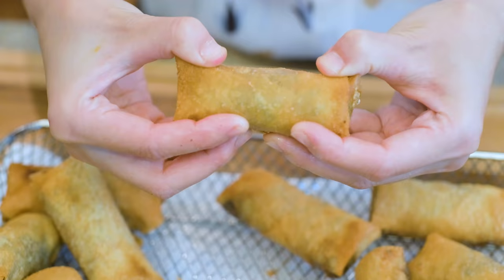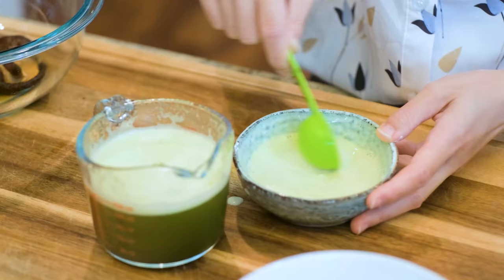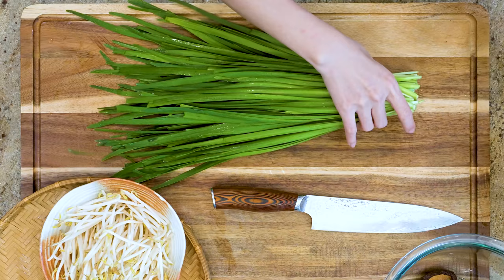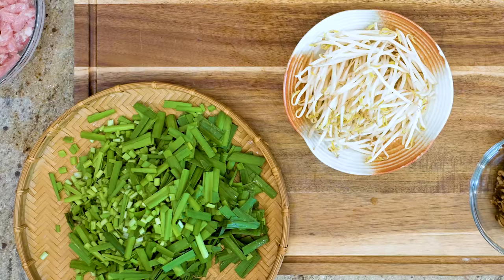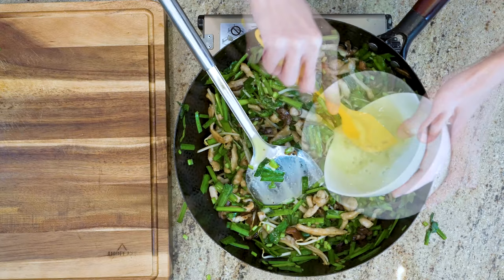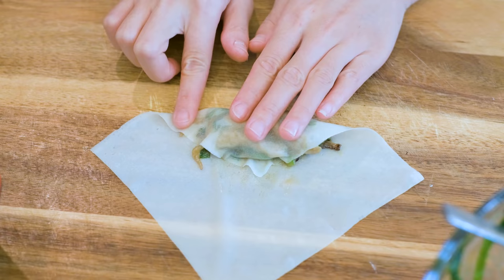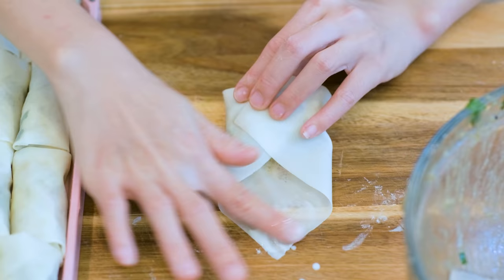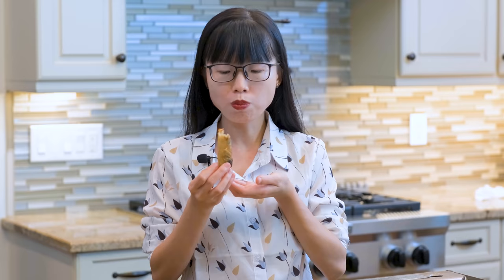BETTER THAN TAKEOUT - Crispy Egg Roll Recipe (Shanghai Style)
What makes a perfect egg roll? To me, it should have that air crust and a velvety filling. These contrasting textures create such an interesting experience that makes your egg rolls irresistible. Stick with me because we are about the reveal the secrets.

INGREDIENTS (Enough to make 40-50 egg rolls)
For the aromatic water
1 cup + 1/3 cup of water
2 scallions, diced
1.5 tbsp of ginger, diced
1.5 tbsp of garlic, diced

To marinate the pork
1 lb (454 grams) of pork loin
1 tsp of salt
1/3 tsp of baking soda
1.5 tbsp of cornstarch + 2 tbsp of aromatic water
1/2 tbsp of Chinese cooking wine (Amazon

To complete the filling
3-4 tbsp of cooking oil
8 dried shitake mushrooms, soaked for 2 hours (Amazon
350 grams Garlic chive
120 grams of Bean sprout
5 tbsp of cornstarch + the remaining aromatic water

Others:
1 pack of egg roll wrapper
2 tbsp of all purpose flour +3 tbsp of water (to glue the egg roll)